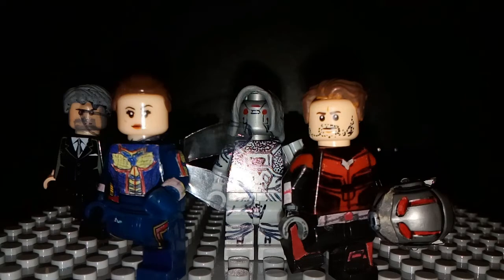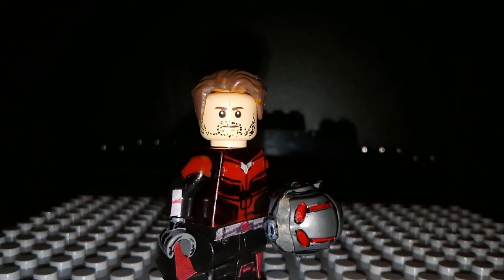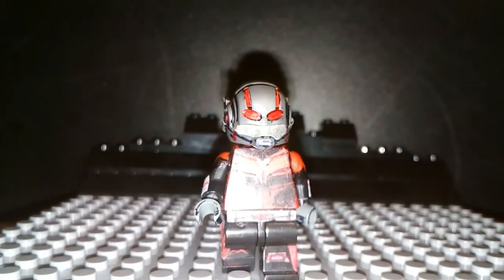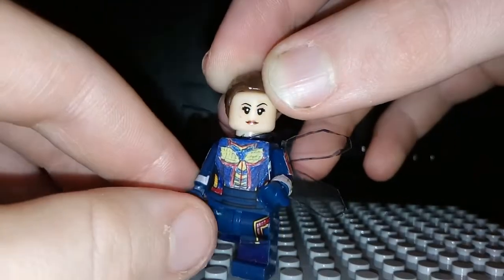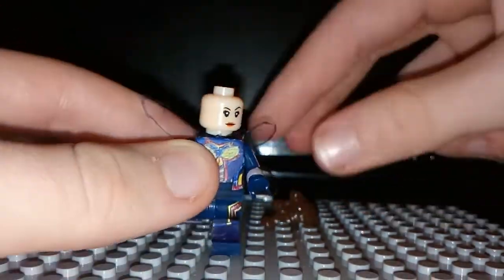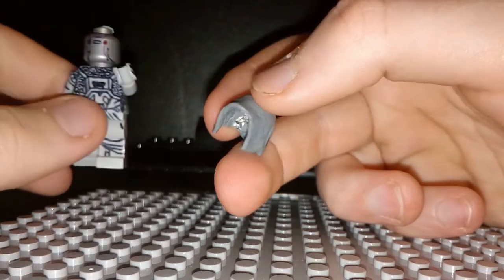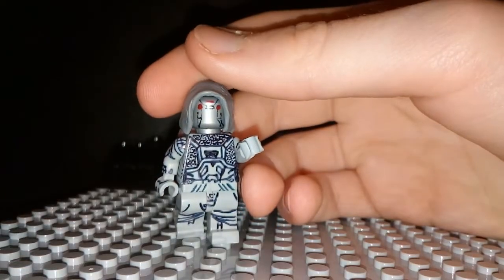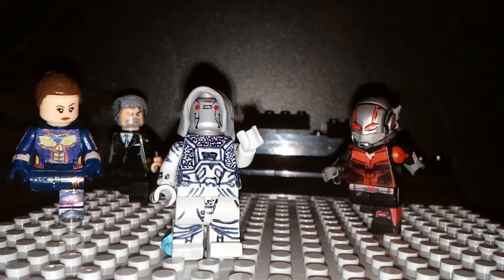Lego Antman and The Wasp Custom Figure Showcase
Hi, This is my showcase for my custom Antman And The Wasp Lego minifigures.